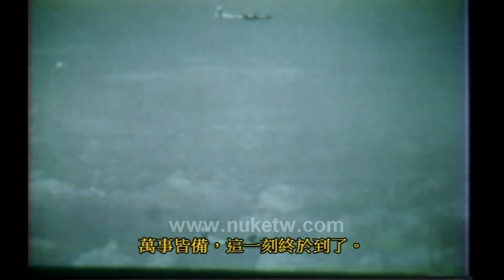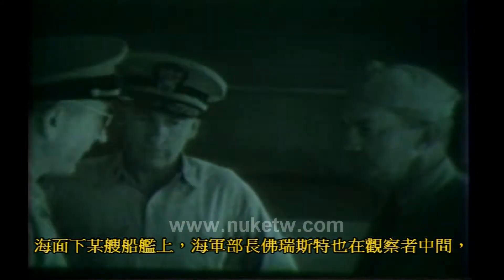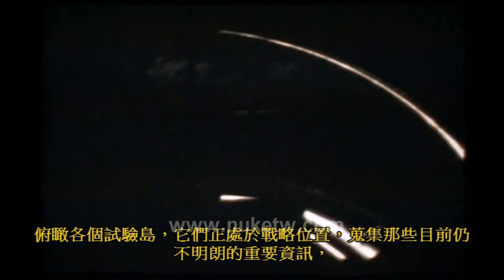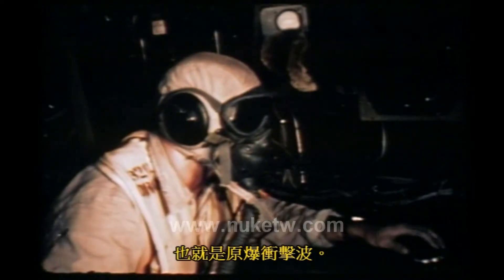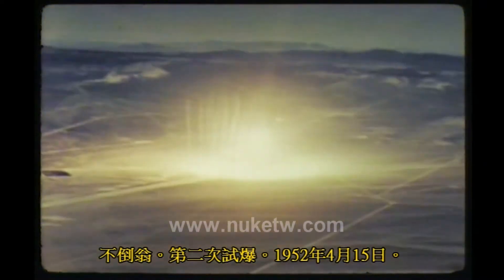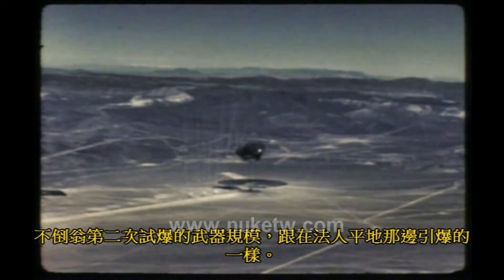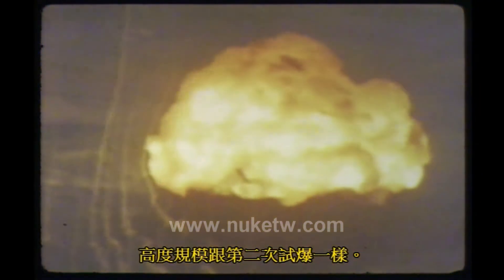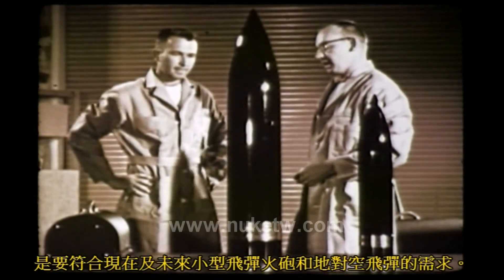HD 核武器 核實驗 核爆影片中文化計畫 nuclear tests films Chinese version Project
全部都是邀請專業人士翻譯與製作，花費金錢與時間，中文化進度已進行30%，歡迎更多人的協助幫忙，讓人更了解這過去神秘的歷史片段，重新展現在華人世界。
All nuclear tests videos translate to Chinese language ,the completion of project is 30%,i need all your support